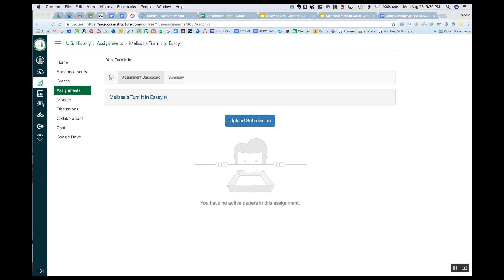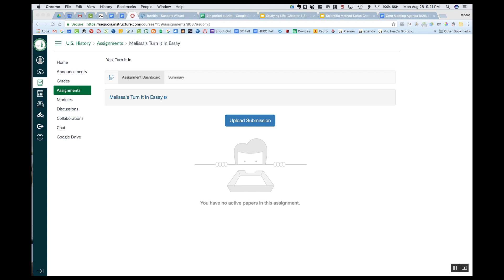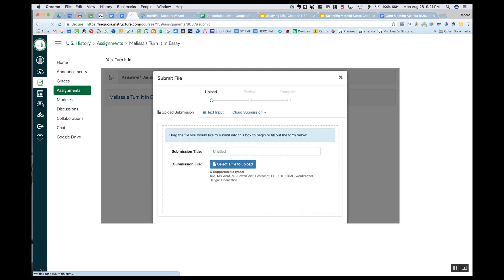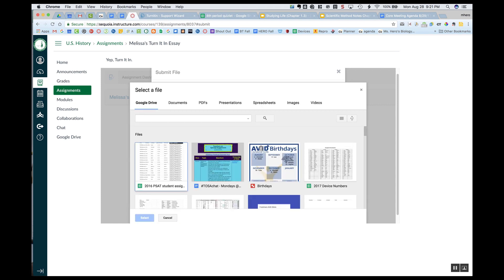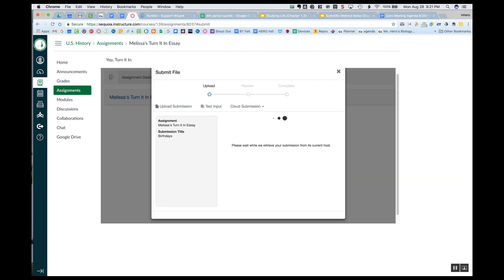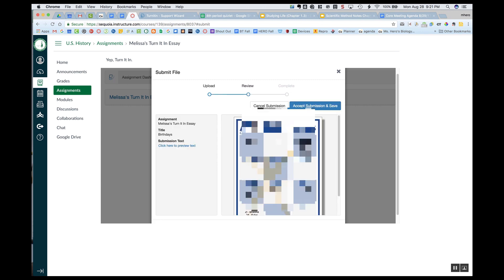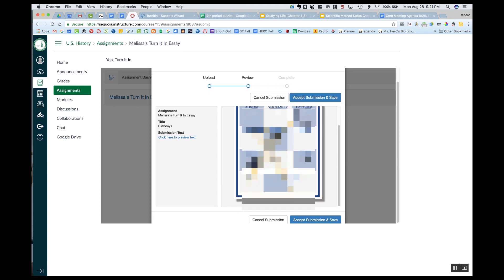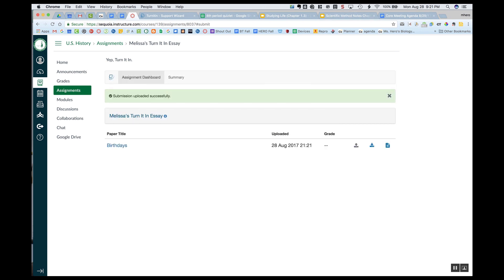Sumbitting a Google Doc to Canvas with Turnitin